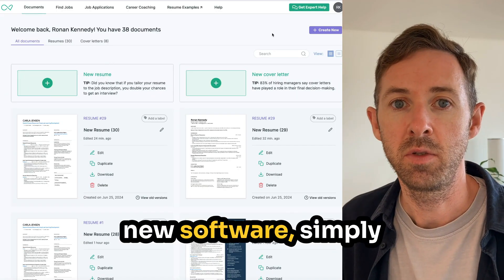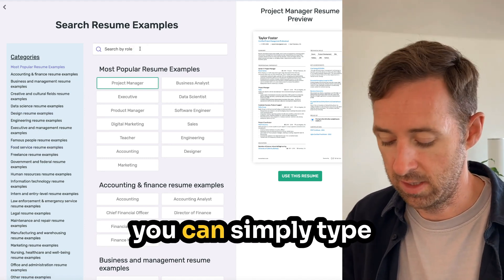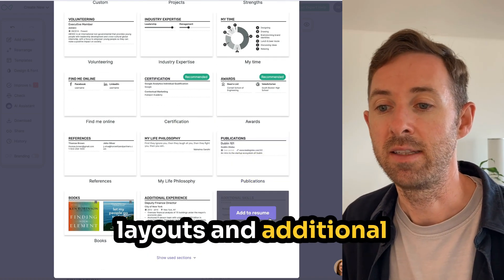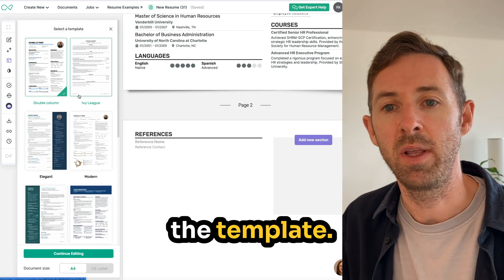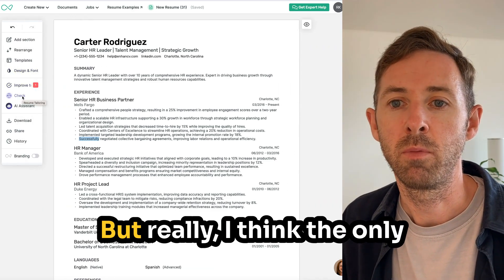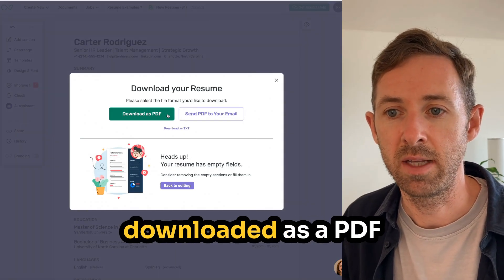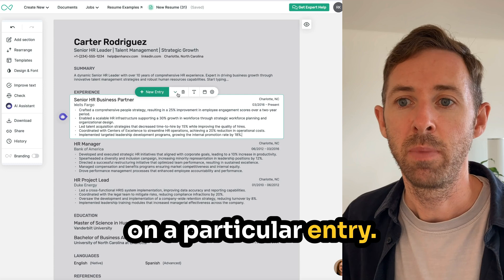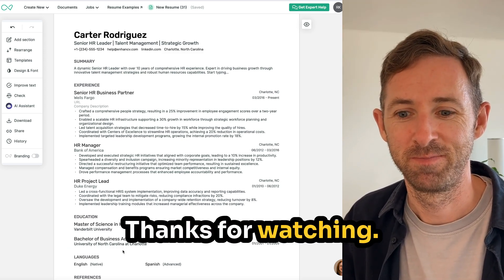1. Access the FREE CV Software 💻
Step-by-Step Guide to Crafting Your Professional CV with Free Software

In this video, I provide a walkthrough of using free CV software to build and customize a professional resume. Learn how to start from scratch or import existing documents, select industry-specific examples, and utilize design templates.

Discover features such as adding and rearranging sections, applying minimalist or classic styles, and leveraging applicant tracking systems (ATS) and AI tools for optimization. Download or email your final CV with ease and get tips on dynamic editing. Perfect for job seekers looking to enhance their branding!

00:00 Introduction to Free CV Software
00:17 Starting Your Resume: Options and Examples
01:10 Customizing Your Resume Layout
01:29 Rearranging and Editing Sections
01:50 Choosing and Changing Templates
02:24 Advanced Features: ATS and AI Integration
02:50 Finalizing and Downloading Your CV
03:02 Editing Tips and Tricks
03:48 Conclusion and Feedback